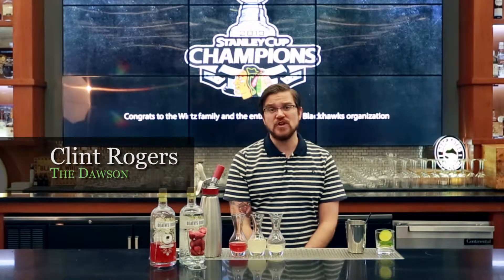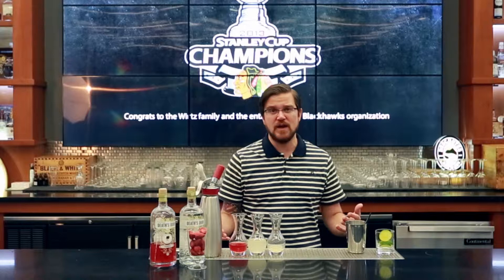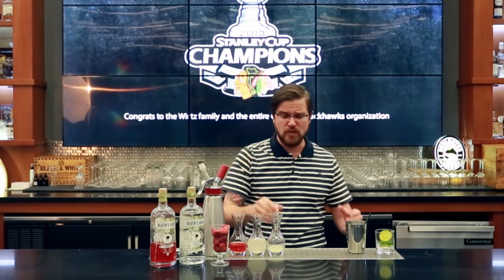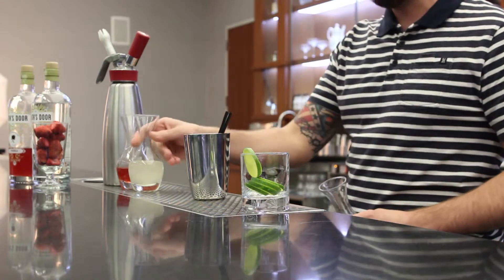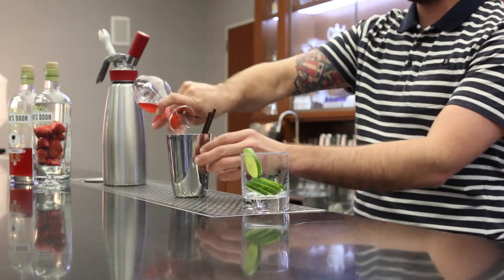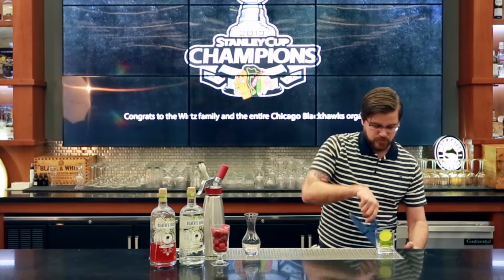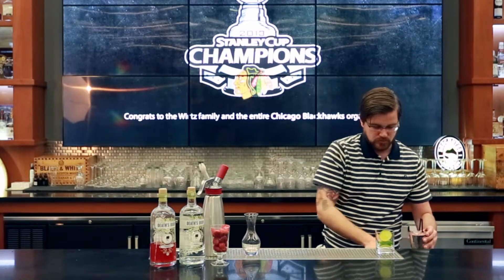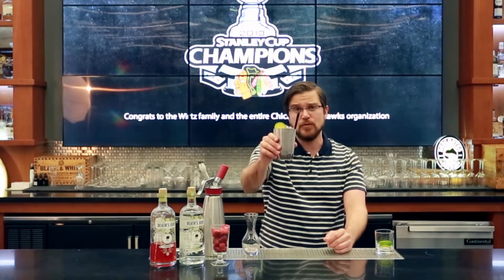Clint Rogers - Strawberry & Black Pepper Mule - 2013